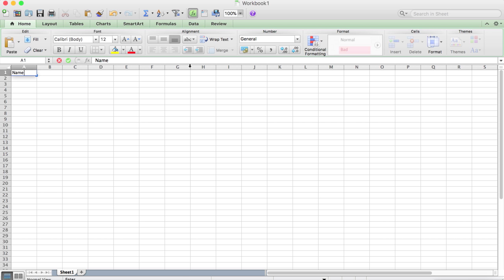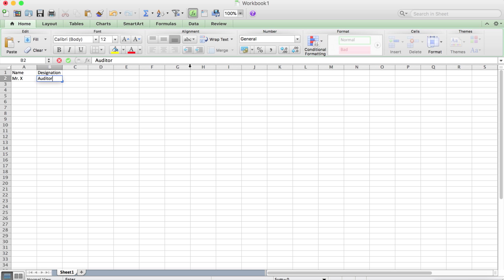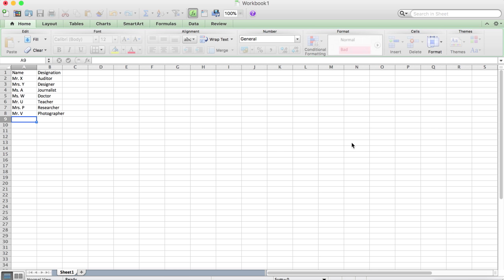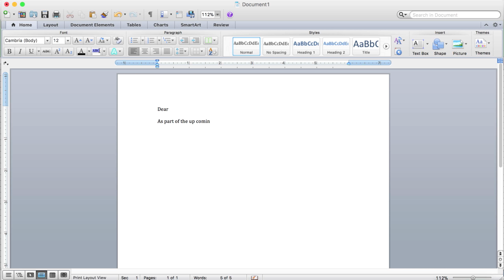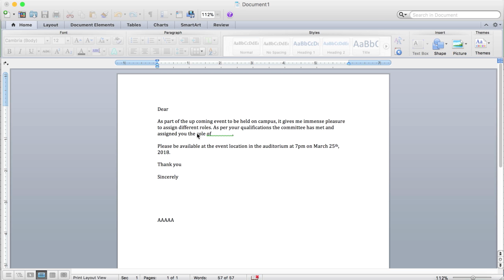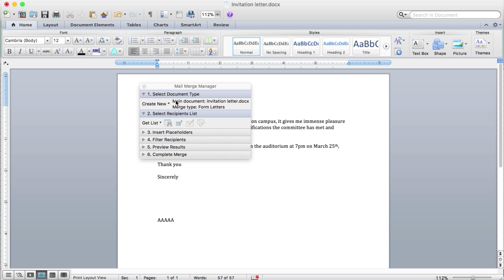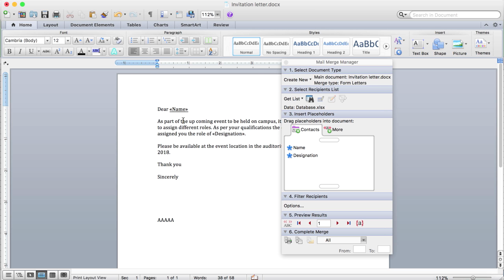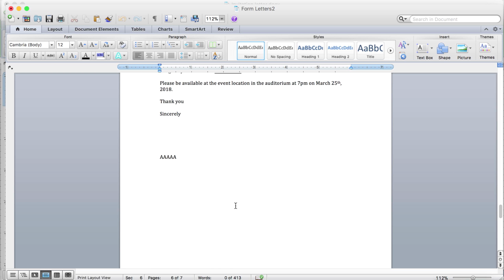MS Word Tutorial on Mail Merge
This is a Tutorial on how to use Mail Merge and minimize your workload. This helps to get all the information in one place eg: in MS Excel and connect it to MS Word. This example will help only when you have the same document sent to multiple people.